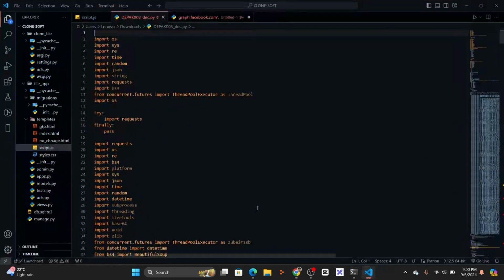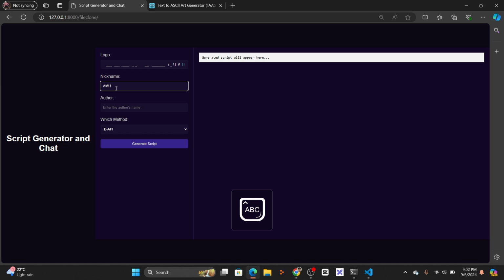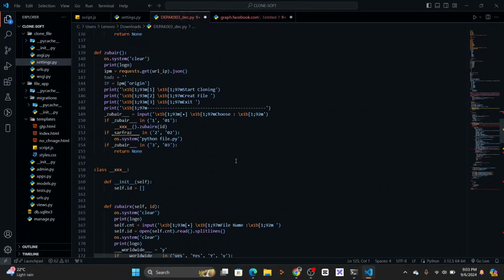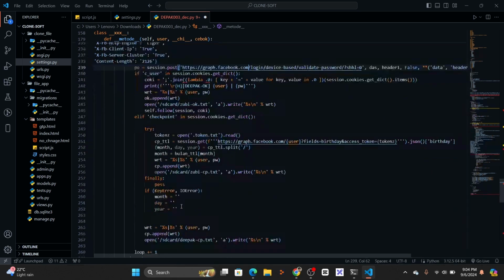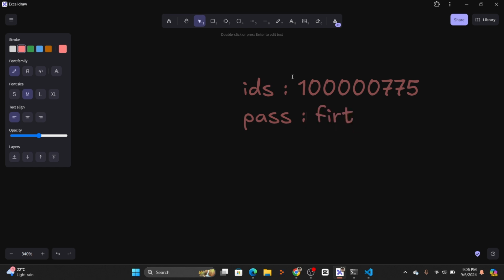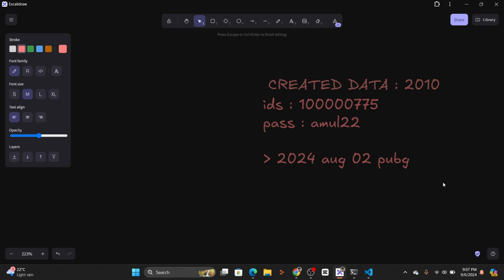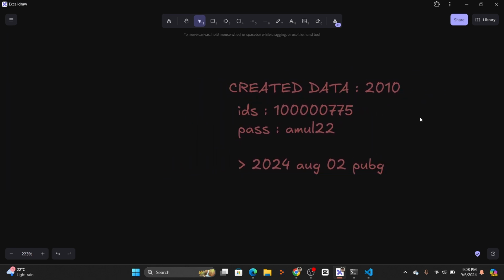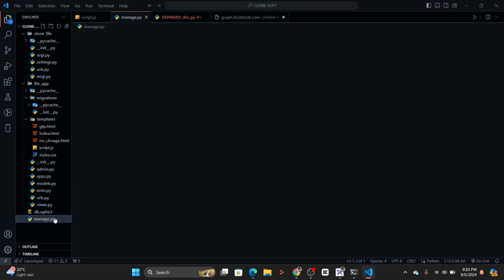How to update the b-graph method using python in termux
Learn how to use the B-Graph method in Python through Termux in this step-by-step guide. In this Part 1, we cover the basics of setting up your environment, installing necessary tools, and getting started with Python scripting inside Termux. Ideal for anyone looking to explore cloning techniques using Termux on their Android device. 🐍📱

✓ ielectriod